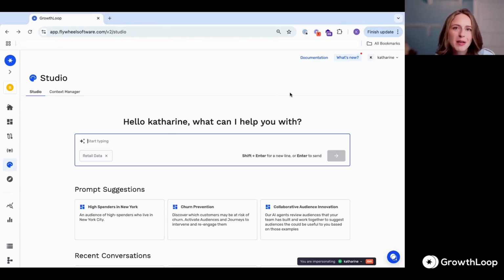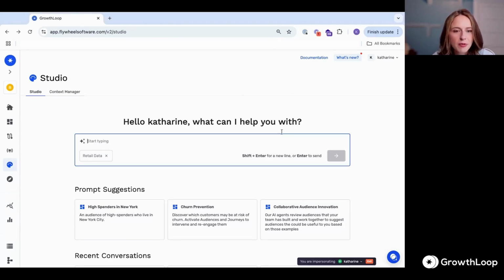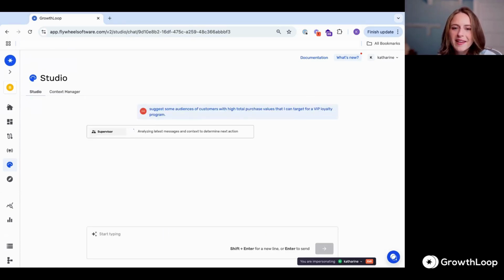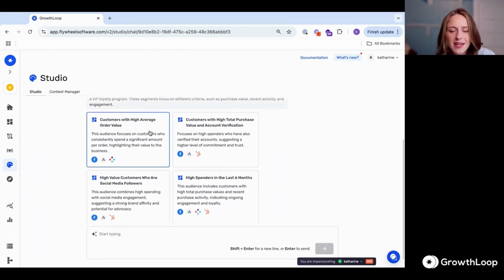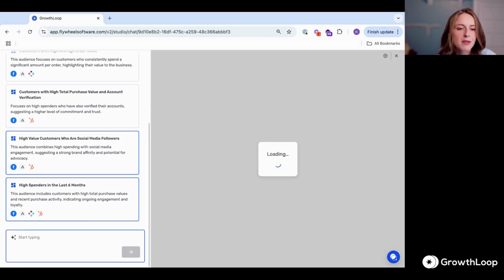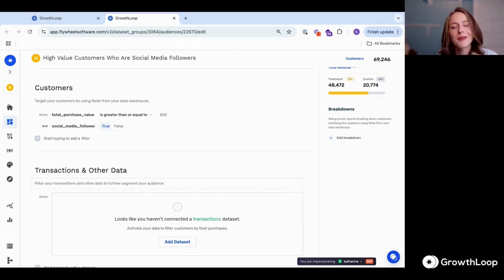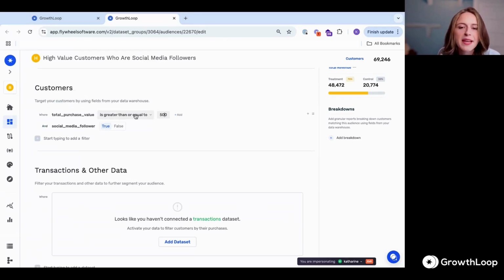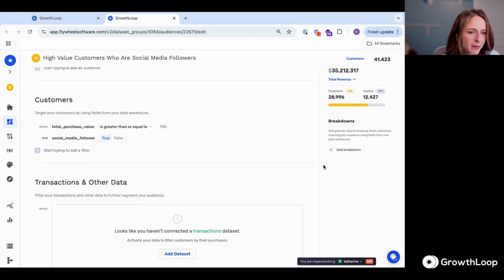Use agentic AI to build an audience for a VIP/loyalty retail program | Compound Marketing in Action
Welcome to Compound Marketing in Action, a video series showcasing how marketing and data teams can unite their AI, Data, and Marketing strategies to fuel compound growth through faster, more personalized execution.

In this video, Senior Sales Engineer Katharine Toll walks through how to use the GrowthLoop Audience Agent to build an audience of high-value customers for a VIP/loyalty program in retail marketing.

These campaigns are important because VIP customers drive a disproportionate amount of revenue and influence -- retaining and growing them is essential for long-term profitability. Plus, it's critical to have clearly defined segments and a bespoke experience that rewards them for their loyalty.

⭐ Looking for a custom demo of the Compound Marketing Engine that's personalized to your specific company and use cases?